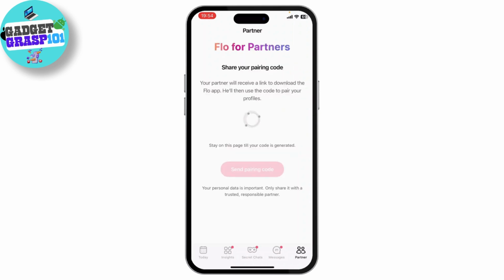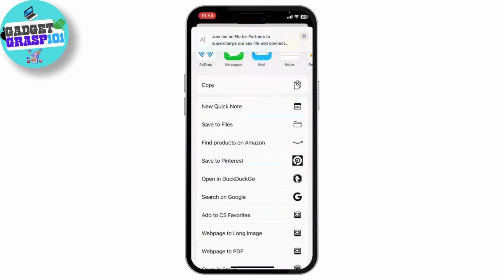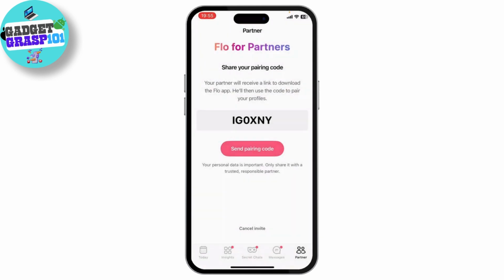How to Link Your Partner On Flo App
Quick Tutorial on How to Link Your Partner On Flo App. Easily Learn Can two people share a Flo account with the help of this tutorial.

In this quick tutorial, discover how to link your partner on the Flo app in just a minute! We'll guide you through the simple steps to generate a pairing code and share it effortlessly. Make sure your Flo app is updated, and follow along to keep track of your partner’s health together.

Chapters:
00:00:00 - Introduction
Learn how to link your partner on the Flo app quickly.

00:00:10 - Ensure App is Updated
Make sure you have the latest version of the Flo app installed.

00:00:20 - Open the Flo App
Open the Flo app to access the main page.

00:00:30 - Access Partner Option
Go to the partner option to find the pairing code.

00:00:40 - Generate New Code
Tap to generate a new pairing code for your partner.

00:00:50 - Share the Code
Send the pairing code via message, email, or social media.

00:01:00 - Conclusion